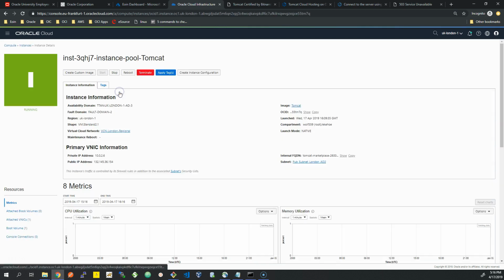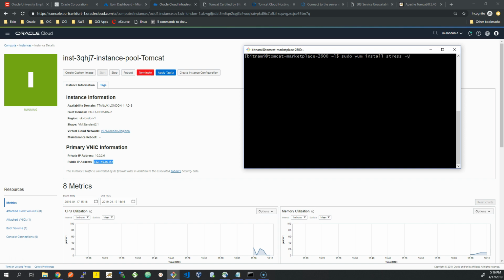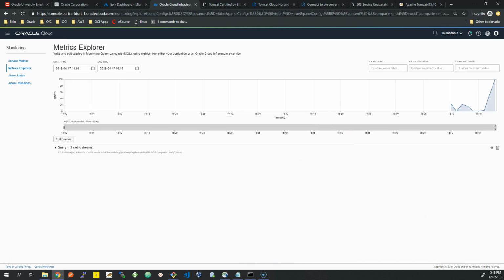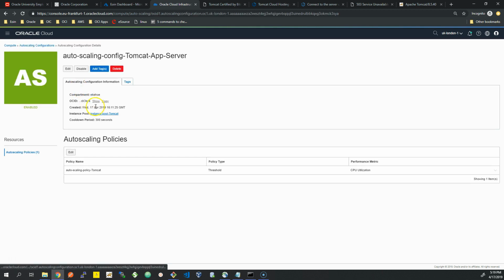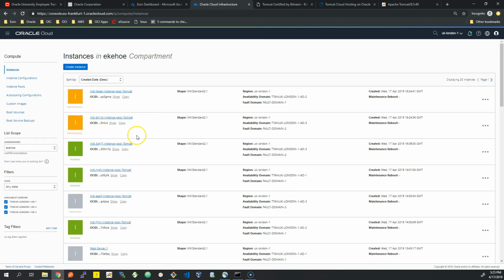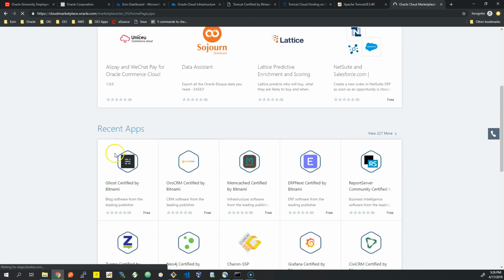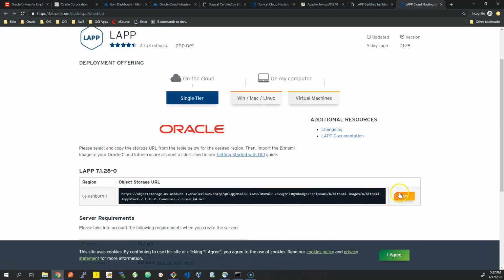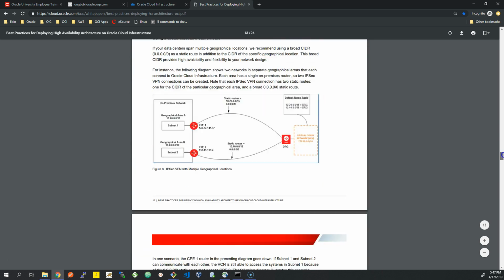Web / Application Server Autoscaling on Oracle Cloud Infrastructure.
Tutorials & content regarding  development on Oracle Cloud.